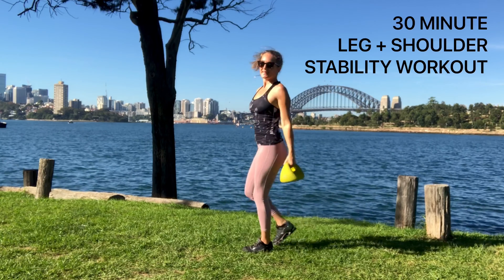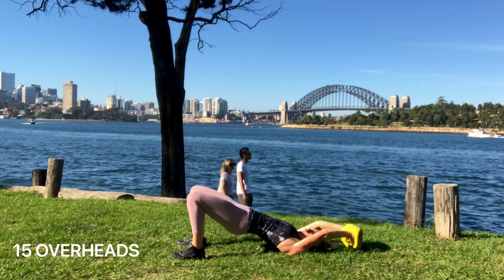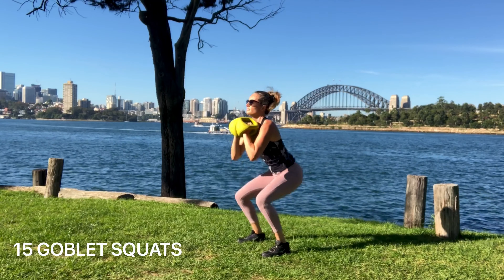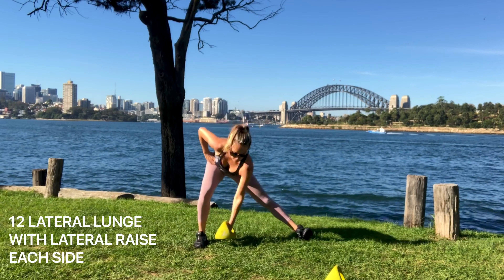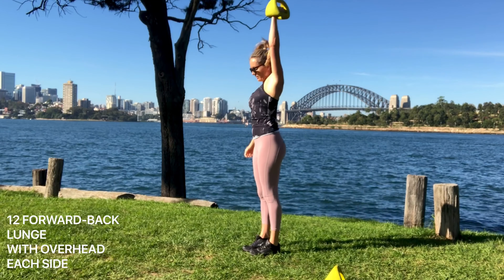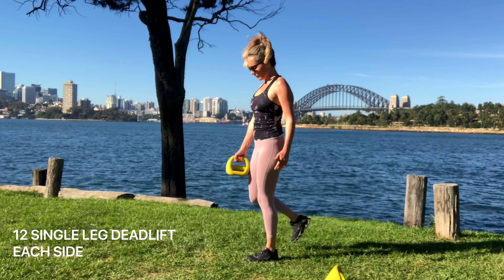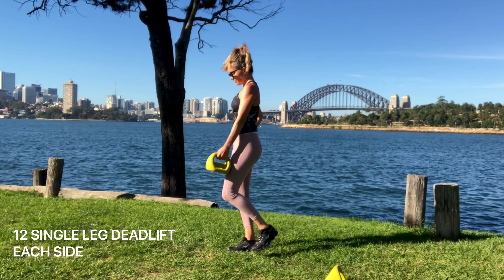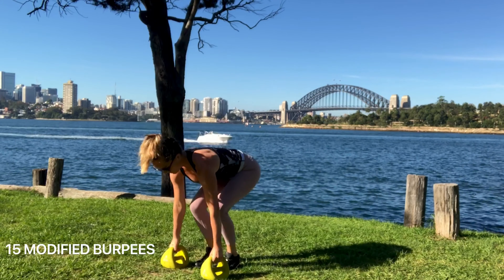30 Minute Leg & Shoulder Stability YBELL Workout | Medium to Advanced Workout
📌 This is a 30 min intermediate to advanced leg and shoulder stability workout for those with good hip, spine and shoulder mobility.

💪 This whole body YBELL resistance workout. you can do anywhere, anytime. This workout consists of 6 exercises that takes around 8:00 mins.  Do one round, then rest for 1-2 minutes (or longer if needed) and repeat 2 more times for a 30 minute YBELL workout!

📌 This workout is a great workout to create whole body strength and stability throughout your body and therefore creating a much better functioning body and reducing risk of injury.

Please listen to your body, do not work through pain, really try to follow my cues and focus on the muscles that should be working. Take the rests when you need!

Let me know how you go in the comments below! Enjoy your YBELL workout ❤️️

MIND TO BODY FIT - Disclaimer Please consult with your physician before beginning any exercise program. By participating in this exercise or exercise program, you agree that you do so at your own risk, are voluntarily participating in these activities, assume all risk of injury to yourself, and agree to release and discharge MIND TO BODY FIT from any and all claims or causes of action, known or unknown, arising out of MIND TO BODY FIT’s negligence.